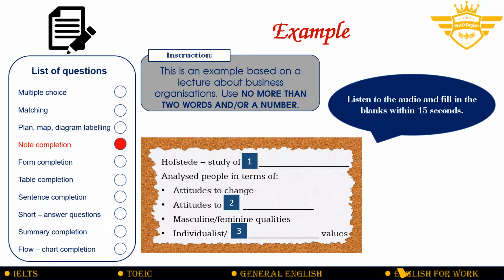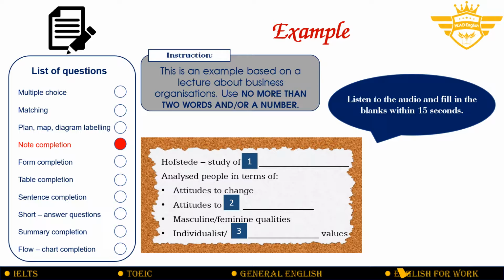Top Tips for IELTS Listening - Note Completion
📚 VIDEO TOP TIPS FOR IELTS LISTENING - NOTE COMPLETION
🎁Cùng trở lại với chuỗi series "Top Tips for IELTS", hôm nay HEAD English muốn gửi đến các bạn Video số 05 trong bài thi IELTS Listening, với dạng câu hỏi "Note Completion". Làm thế nào để có thể vượt qua dạng câu hỏi này thật dễ dàng, hãy cùng HEAD English tìm câu trả lời thông qua những lời khuyên hữu ích của chuyên gia Cambridge.
🎉HEAD English chúc các bạn vừa nâng cao kỹ năng chinh phục các dạng bài tập IELTS, vừa có được những trải nghiệm học tập thật vui vẻ và bổ ích tại HEAD English.

Trung tâm Anh ngữ HEAD English
🏫 Địa chỉ: 82 Ung Văn Khiêm, phường 25, quận Bình Thạnh.